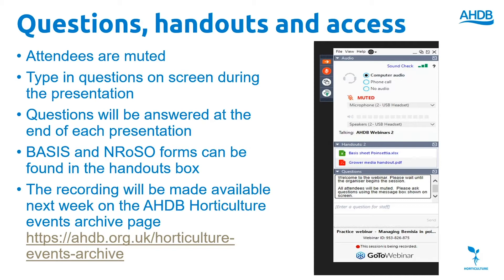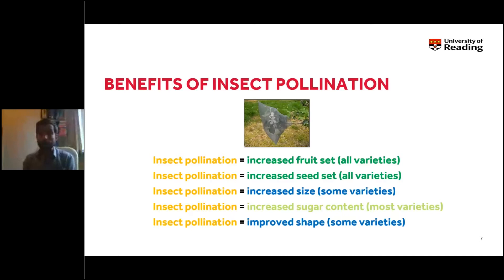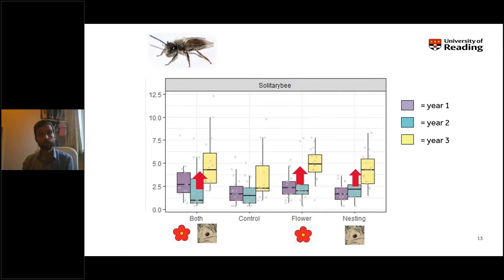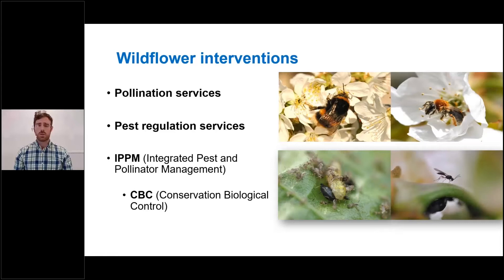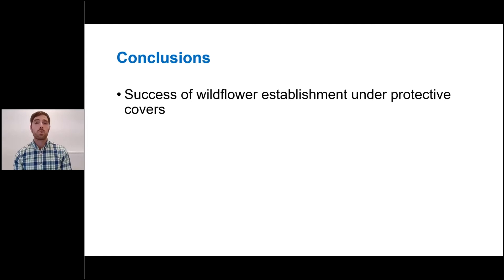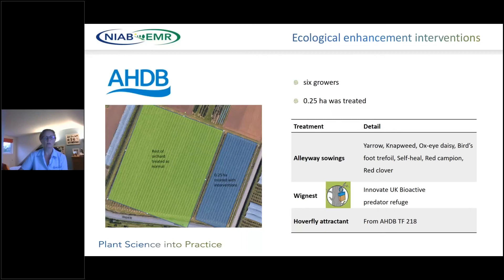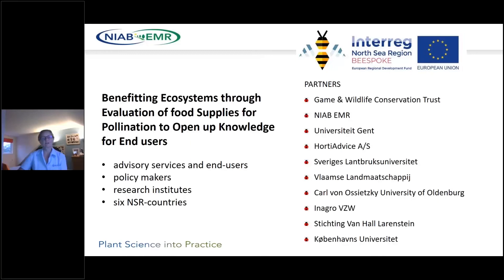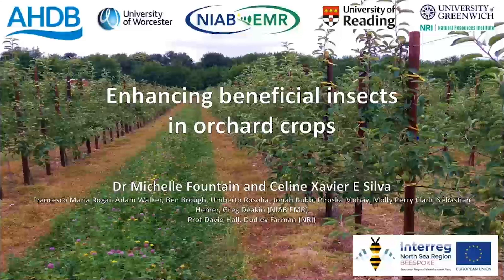Enhancing beneficial insects in orchard crops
AHDB’s Scott Raffle joined Michelle Fountain, Mike Garratt and Zeus Mateos Fierro to explore the impact of beneficial insects in orchards and how to enhance their numbers.

This webinar included useful guidance for tree fruit growers on:
• The impact of floral alleyways in established modern commercial orchards
• Accelerating the ecological establishment of newly planted orchards
• How to establish floral margins and alleyways
• Which pollinators are most important for apple production and how they affect yield, quality and returns
• Establishing habitats for wild pollinators in orchards
• The benefits of enhancing pollinators and natural enemies in cherry orchards

• The cost-benefit balance between wildflower establishment and managed pollinators and plant protection product applications in cherry orchards